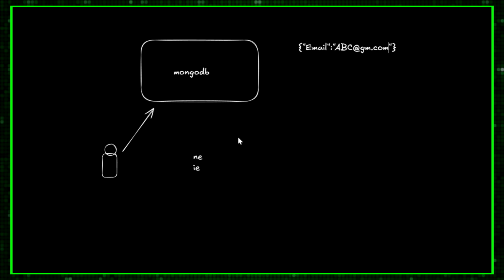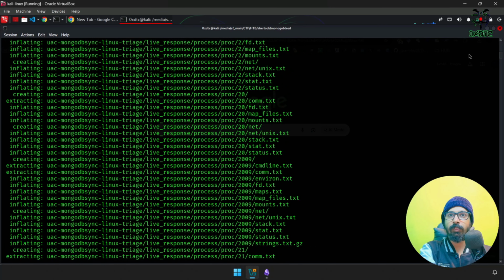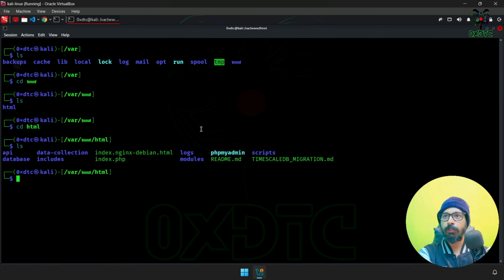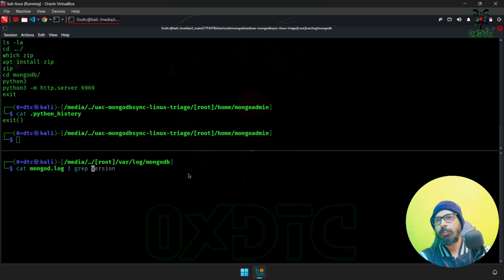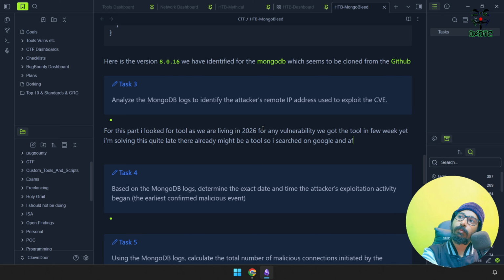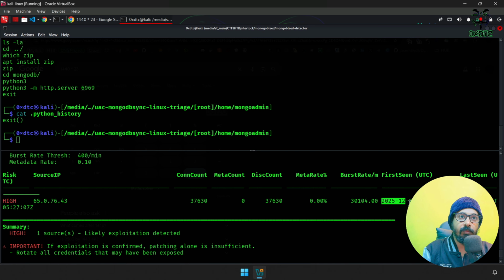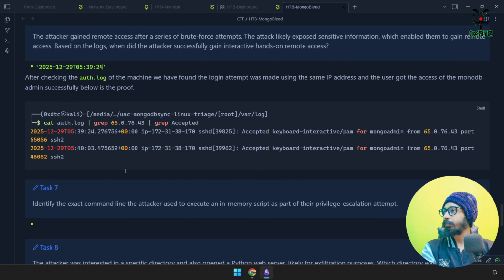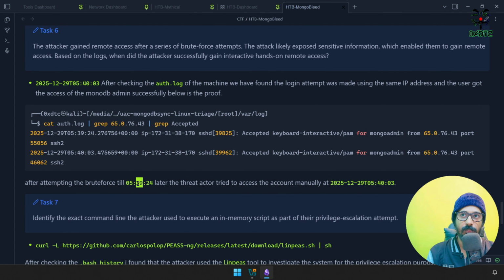MangoBleed | CVE-2025-14847 | Memory Leak | Hack The Box | Sherlocks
In this video, we dive into Hack The Box’s Sherlock challenge: MangoBleed, centered around the MongoDB memory leak vulnerability CVE-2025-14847. This defensive-oriented CTF challenges you to investigate a breach, analyze artifacts, and uncover how an unauthenticated flaw in MongoDB can expose sensitive memory data, a real-world incident resembling Heartbleed-style leakage.

💡 You’ll learn how to:
• Approach a Sherlock DFIR challenge step-by-step
• Extract and analyze artifacts from the scenario
• Hunt for malicious activity and evidence
• Understand the impact of MangoBleed on modern systems

Whether you’re into threat hunting, incident response, or CTFs, this breakdown will boost your defensive skills and mindset for real engagements.